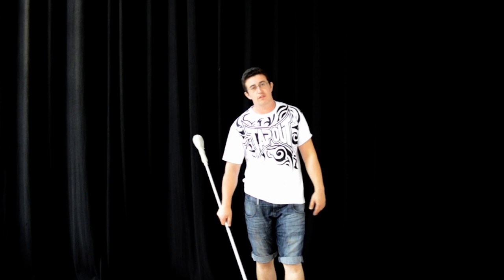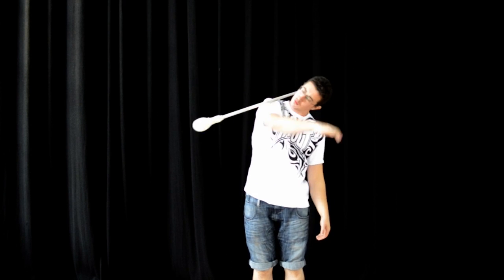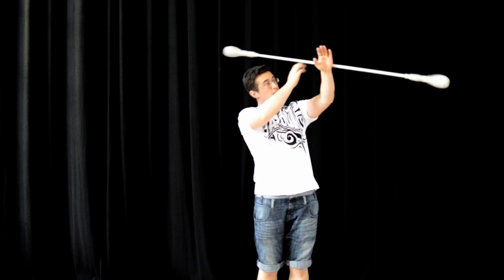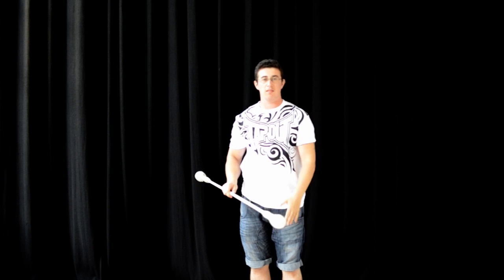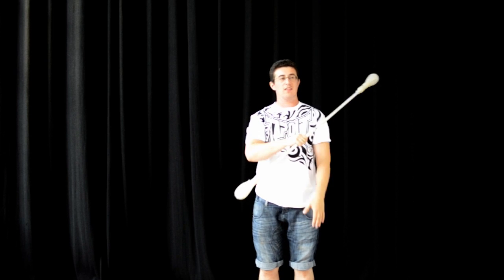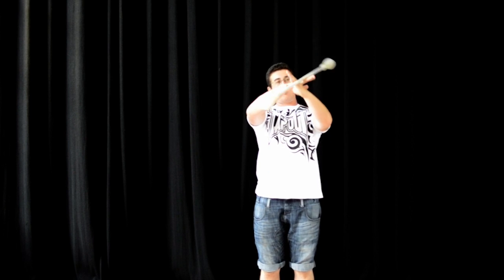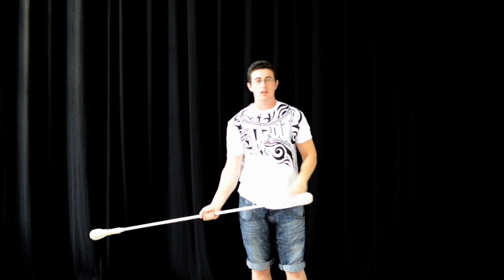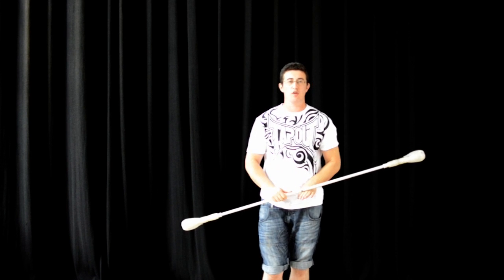Connected Full Arm Rolls - Contact Staff Tutorial - mcp